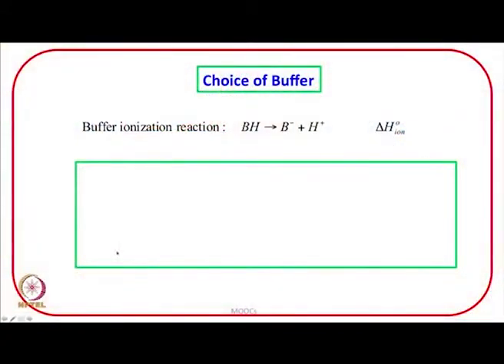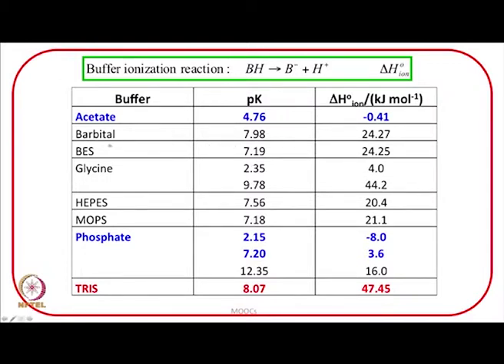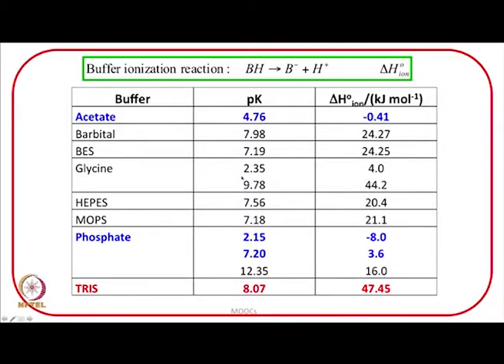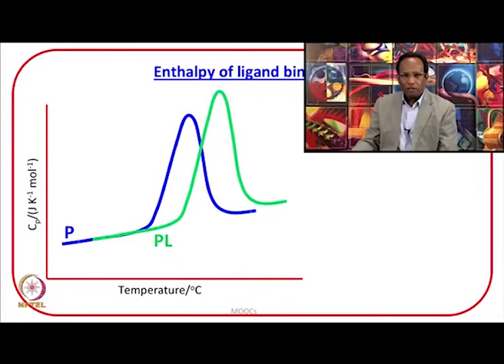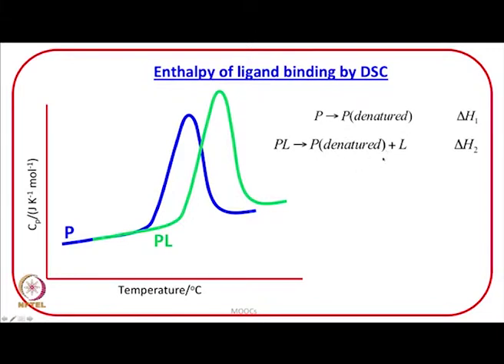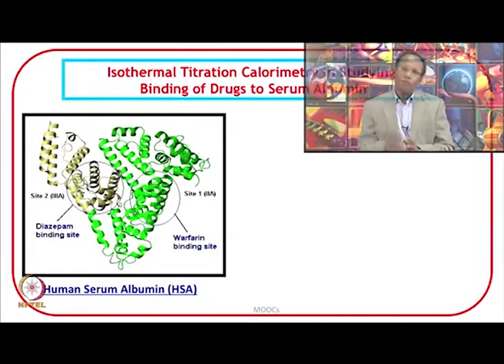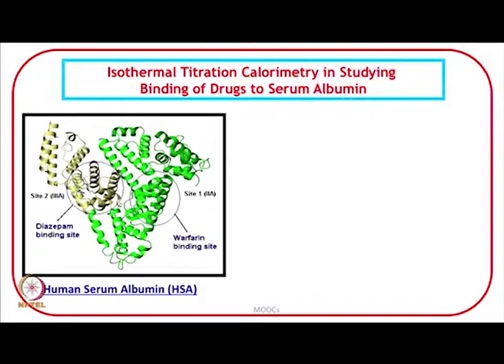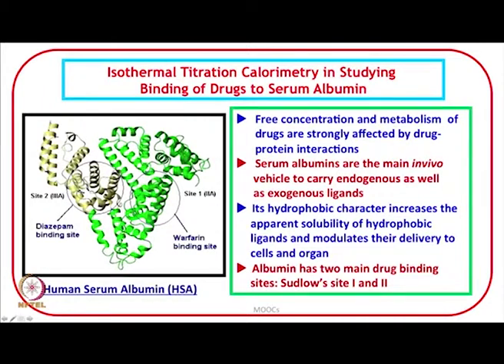ITC Experimental Design and Isothermal Titration Calorimetry (ITC) in Drug Design